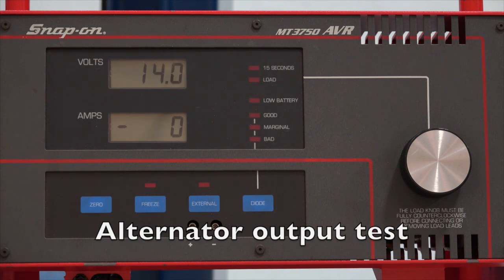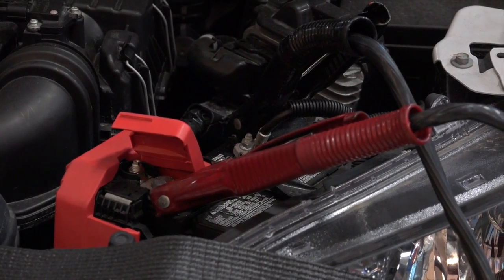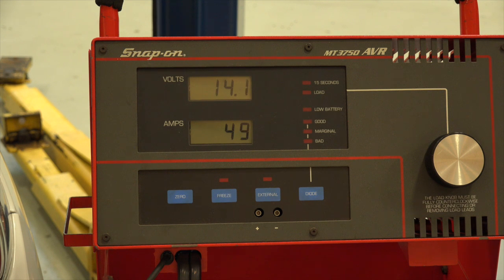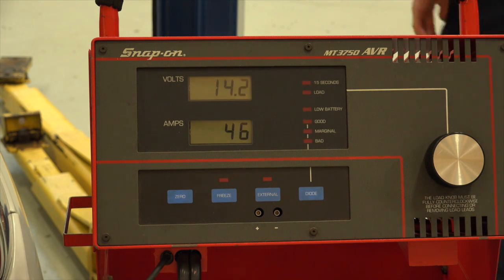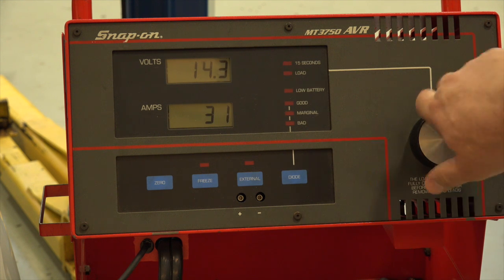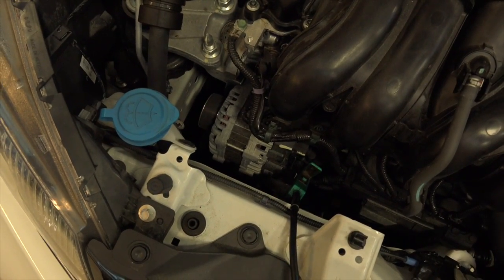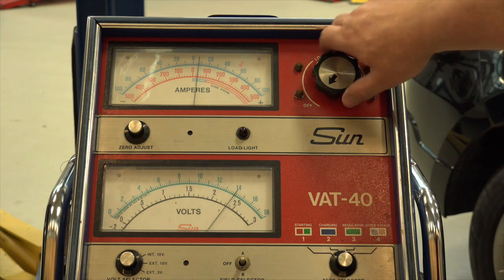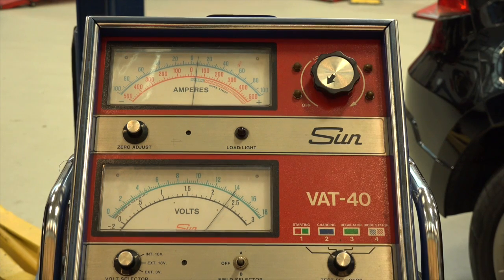Alternator Output Test